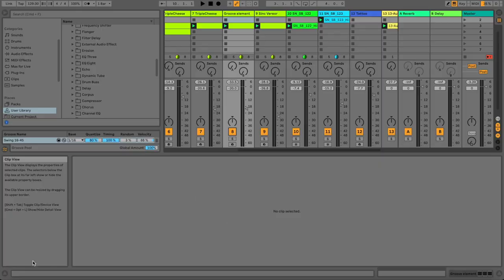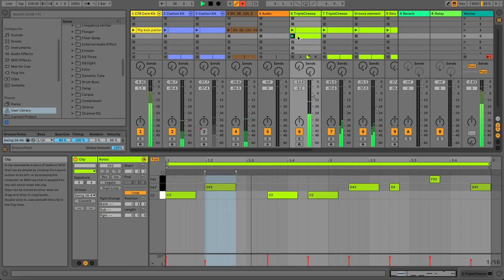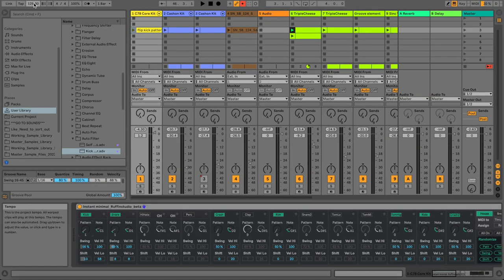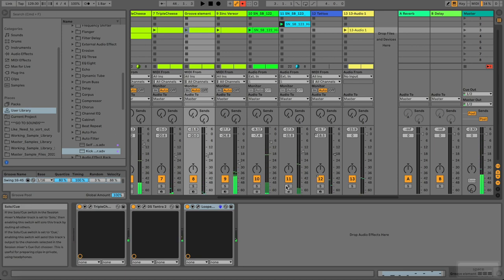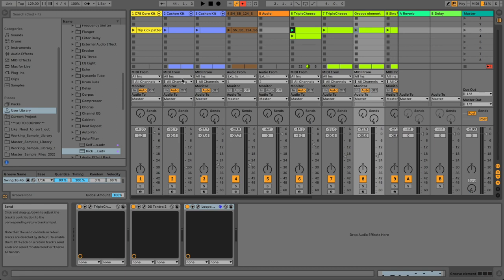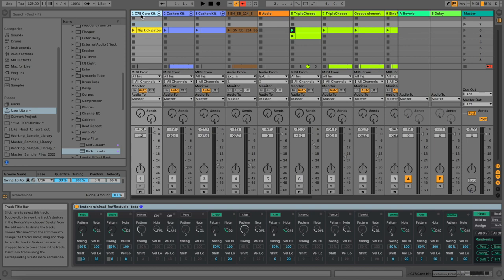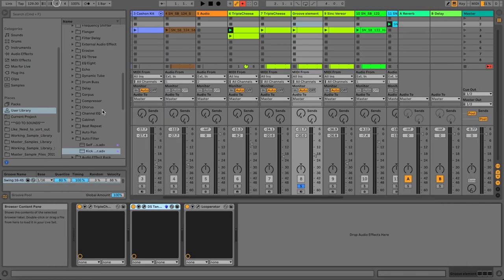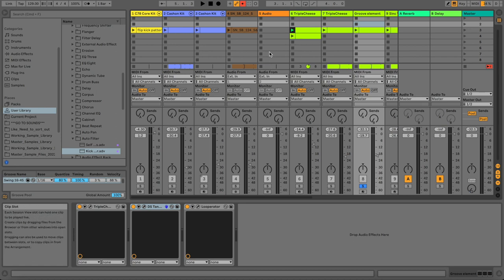Rominimal: 6 key ingredients to make a driving rominimal track (Cristi Cons inspired)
Whenever I find myself uninspired I simply check out some vinyl only releases that I like and let myself inspire by them.

So for this weeks video the inspiration came from a track from cristi cons and I want to share some findings that you might can adapt in case you want to make a driving, fast rominimal track.

Because I found there are several key ingredients that can make those kind of tracks drive and I want to share them with you to hopefully inspire you as well.

Ready?